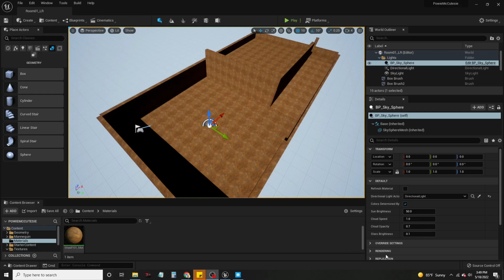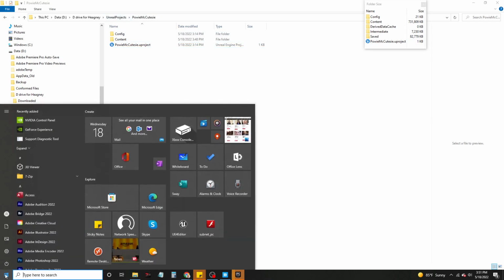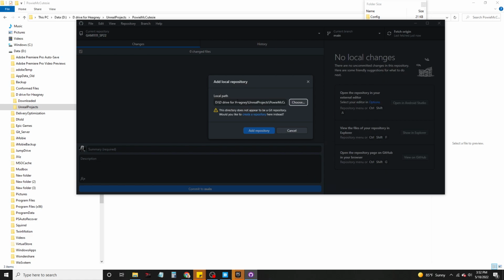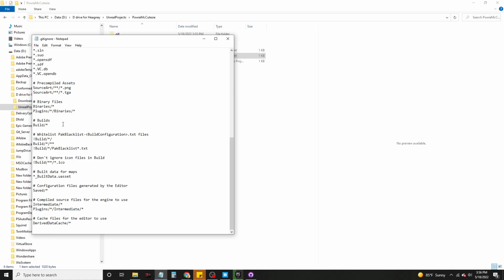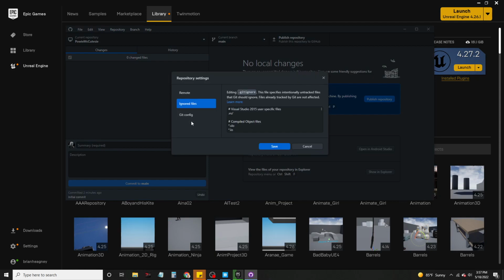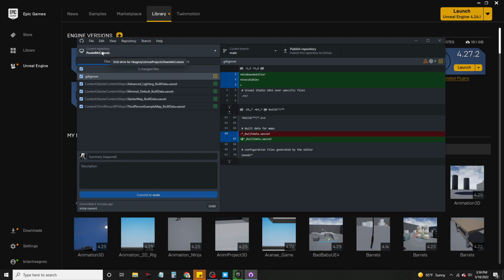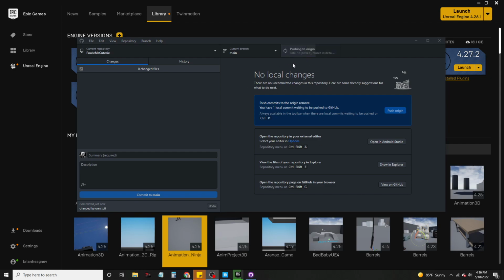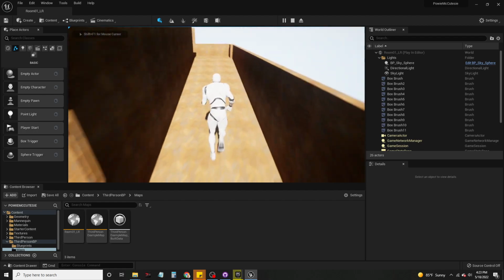Powie McCutesie: 002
I am designing and developing a puzzle game called Powie McCutesie, and I'm documenting the process here I guess.